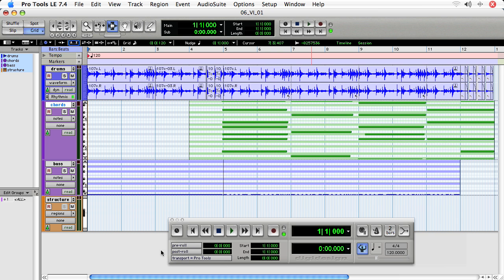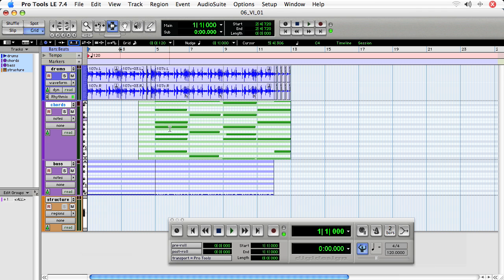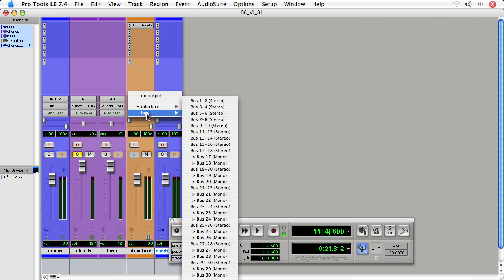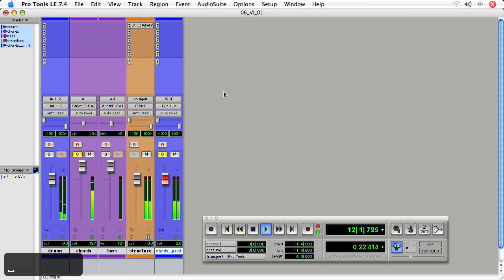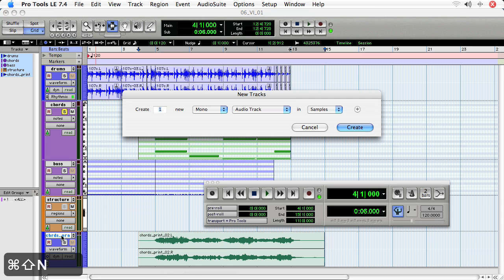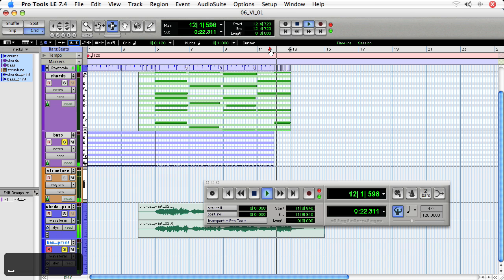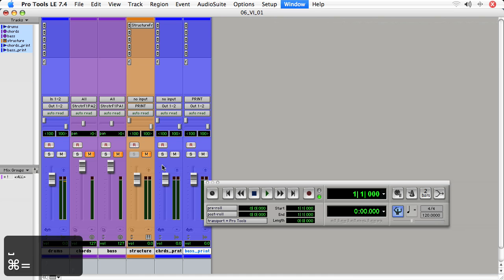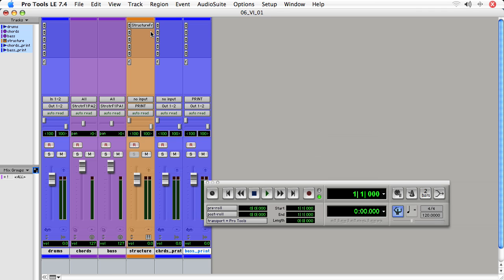Pro Tools LE - 05 MIDI: 29 Print audio to track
Bussing VI audio to track for record and session optimization